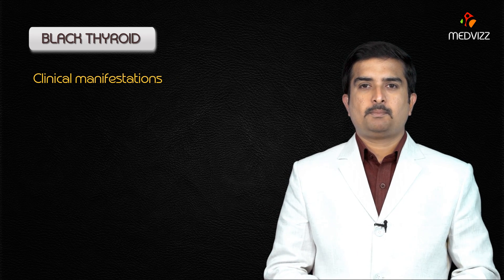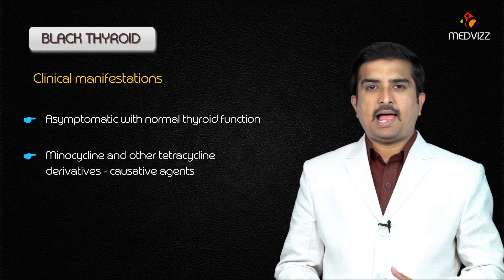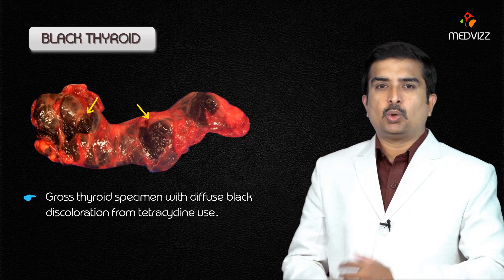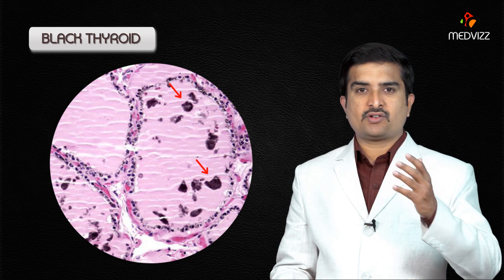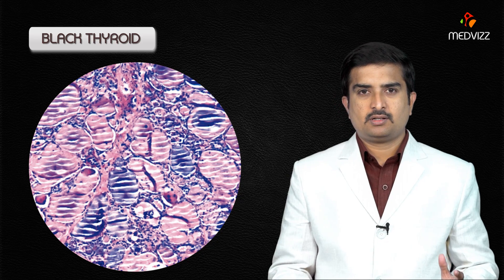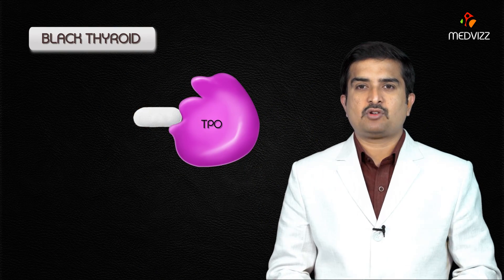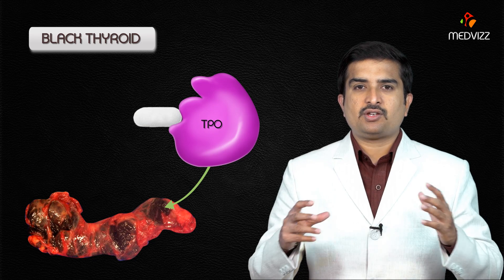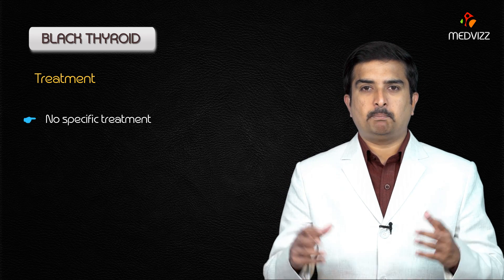BLACK THYROID SYNDROME - Usmle pathology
BLACK THYROID — Black thyroid syndrome is diffuse black discoloration of the thyroid noted during gross specimen examination associated with prior minocycline therapy.Q
Clinical manifestations — Patients are typically asymptomatic with normal thyroid function. It is usually noted incidentally
Minocycline and other tetracycline derivatives have been implicated as the causative agents, even after exposure as short as 12 days.
Pathology — Gross examination shows a diffused black thyroid gland; in contrast, benign and malignant thyroid neoplasms are often hypopigmented .